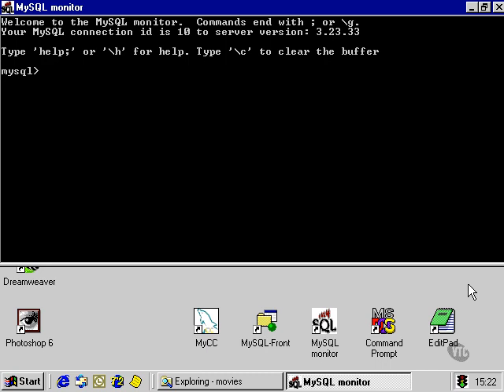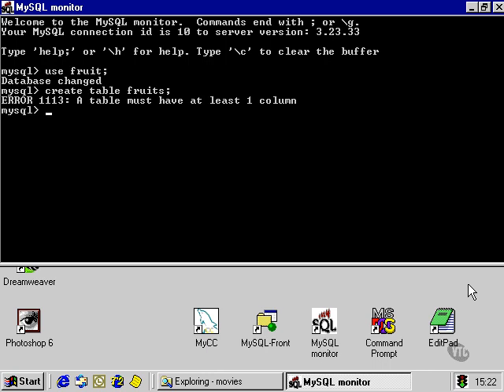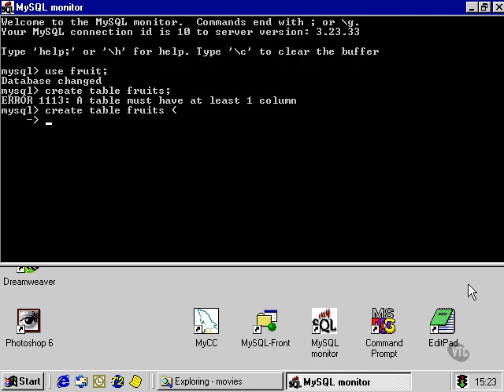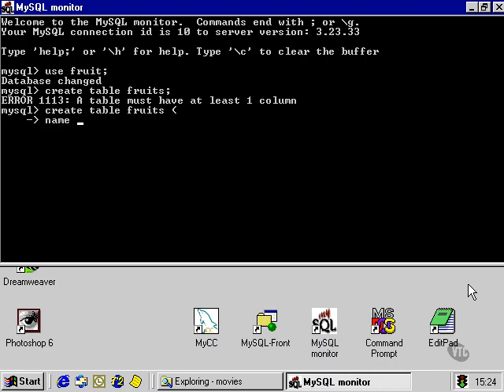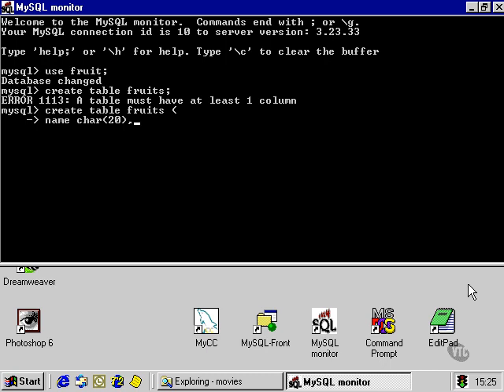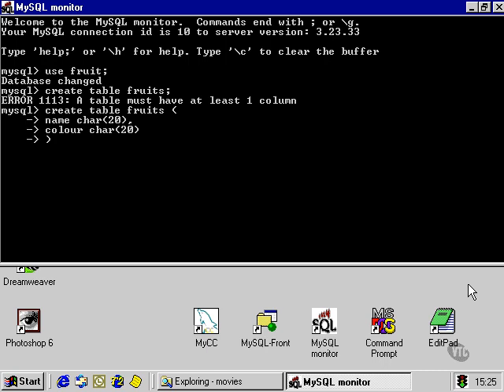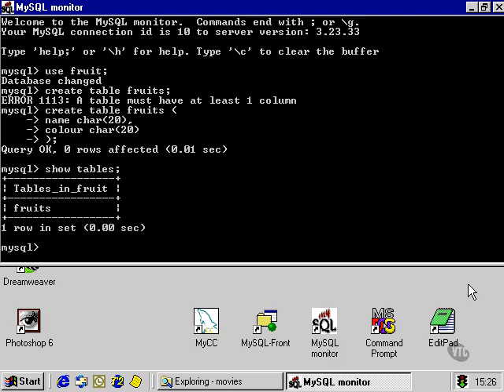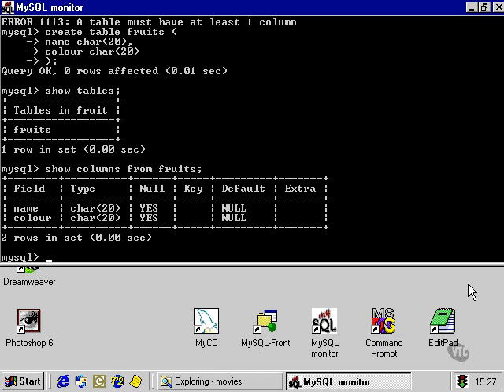08 Creating a Table